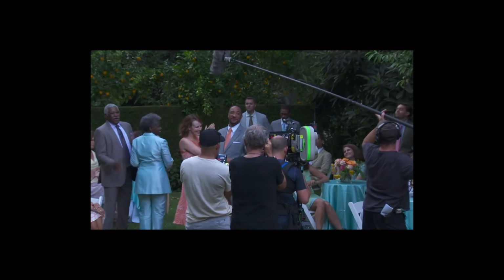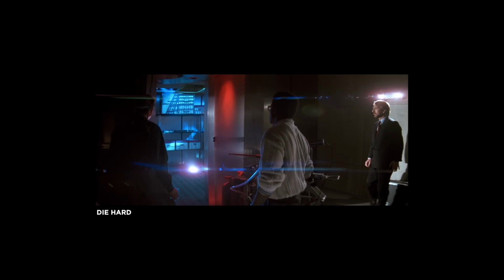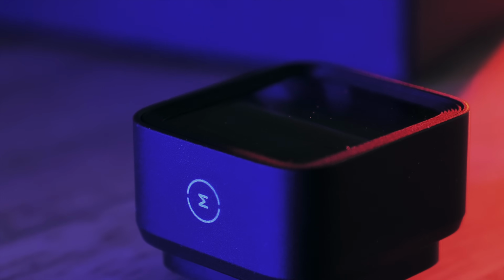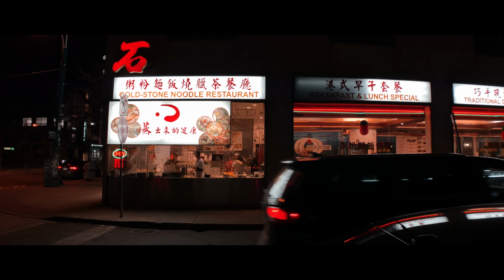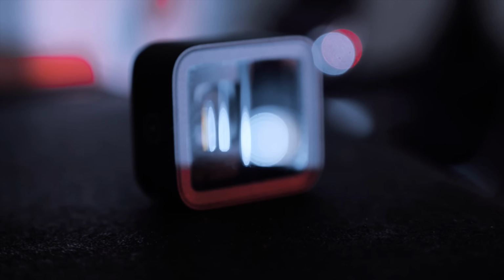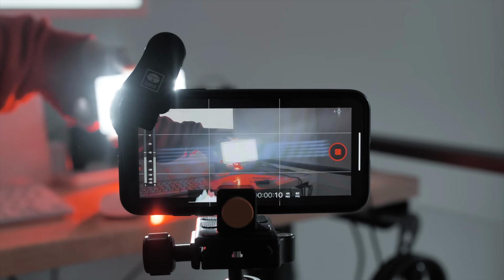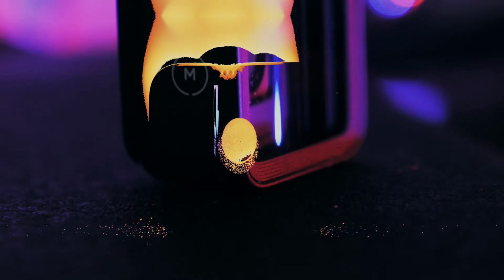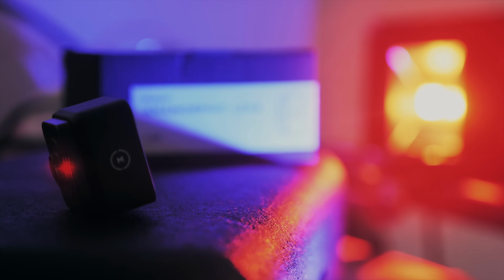Moment Anamorphic Lens Review | Truly cinematic smartphone video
Instead of buying any of the products or services mentioned in this video I ask that you make a donation to support BlackLivesMatter.

Is the Moment Anamorphic lens the first truly cinematic lens for you smartphone? Lets find out!

The Complete Guide to FilmicPro from The Mbile Filmmaker Academy!

Gear used:
iPhone X
iPhone XS
FilmicPro
Lumix GH5
Lumix 12-25mm

Edited and graded with FCPX